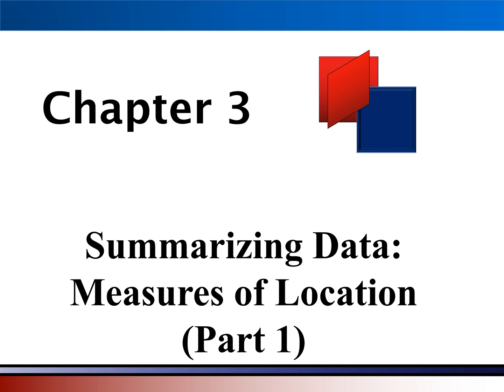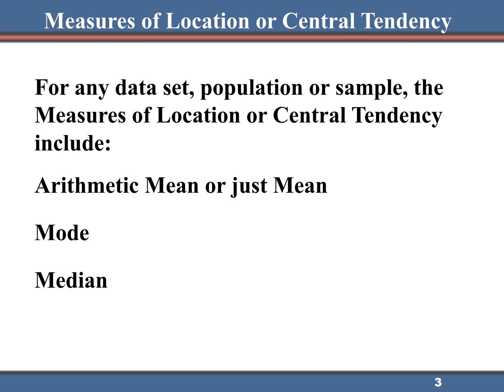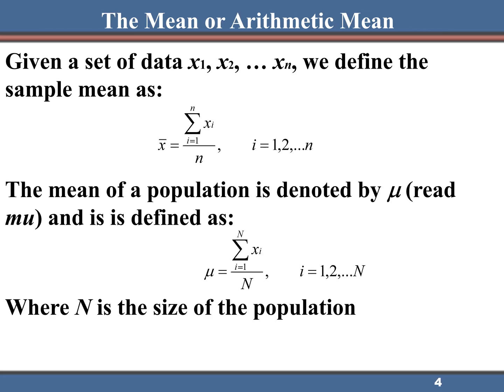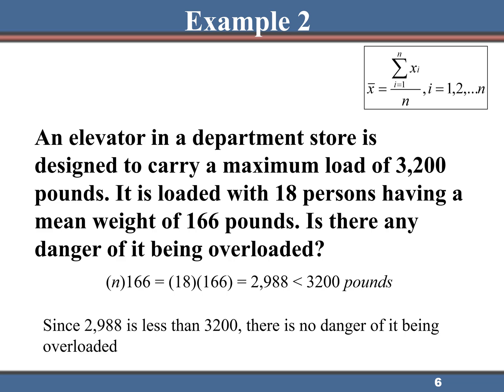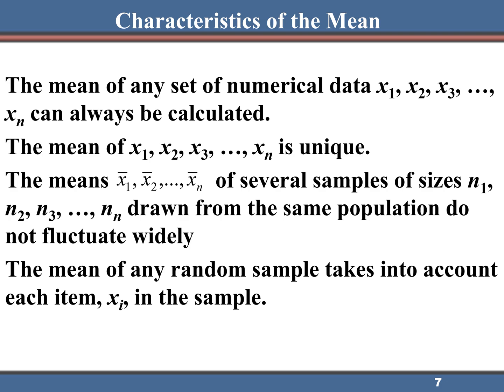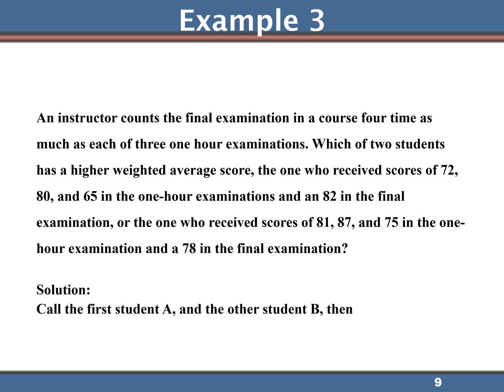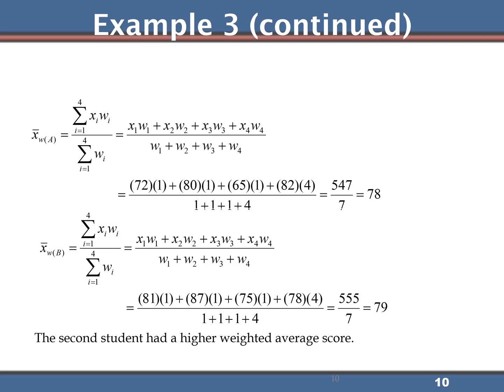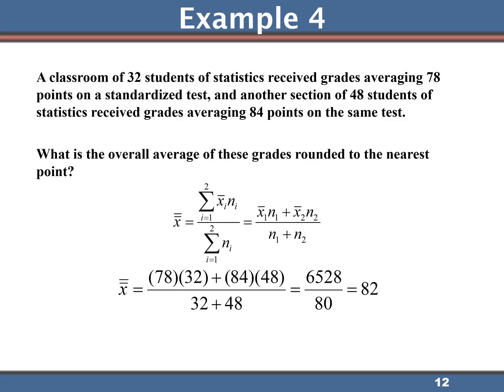3a Summarizing Data Measures of Location Part 1